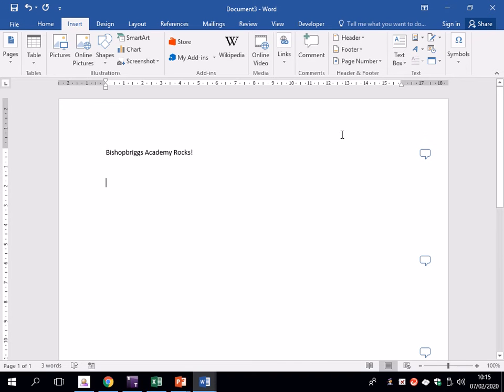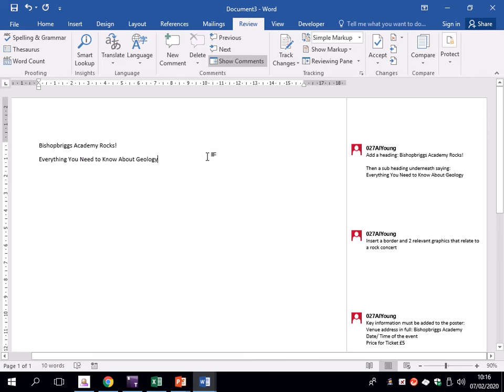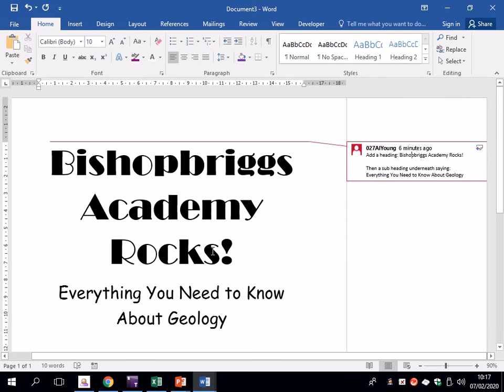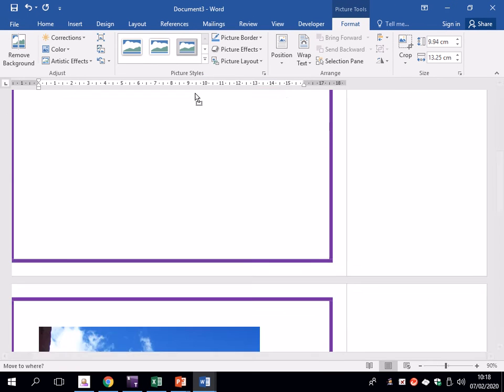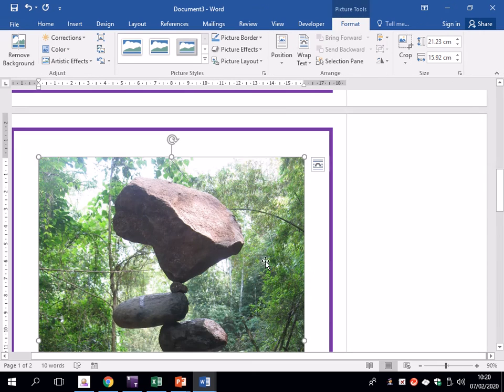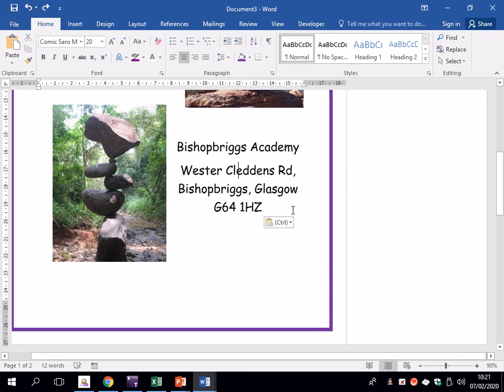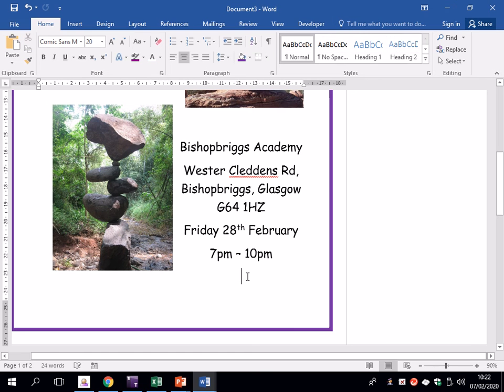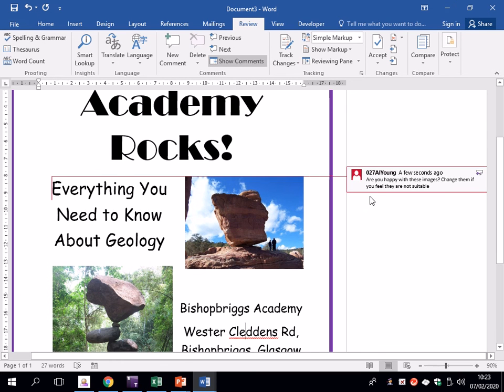Video 2: Comments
This video looks in to handling comments on Word, also how to add and delete them